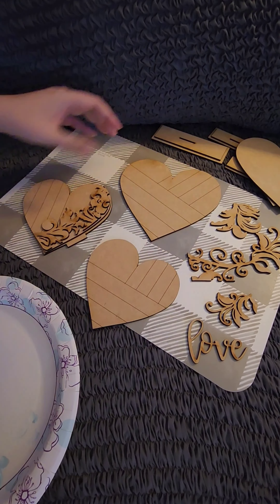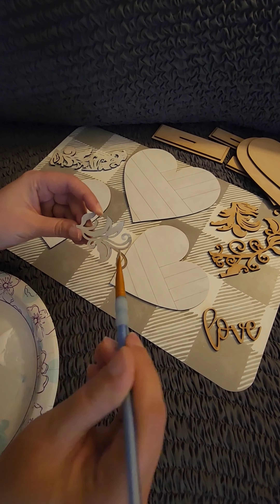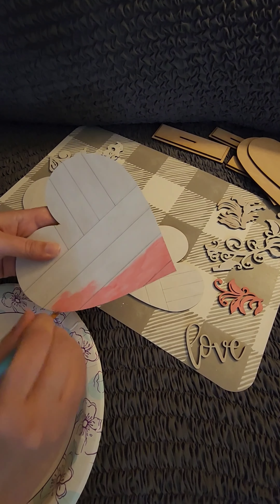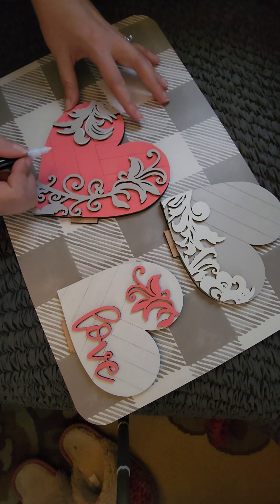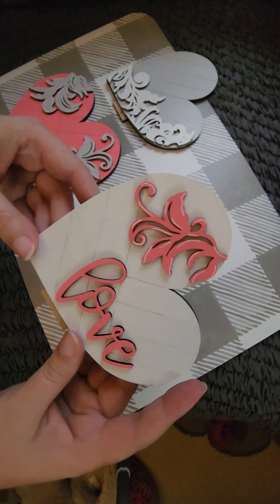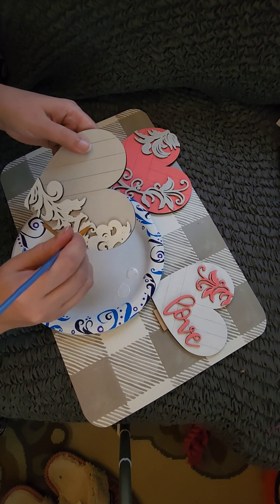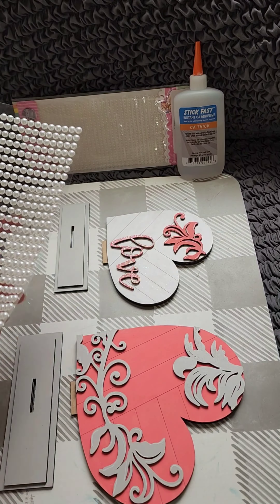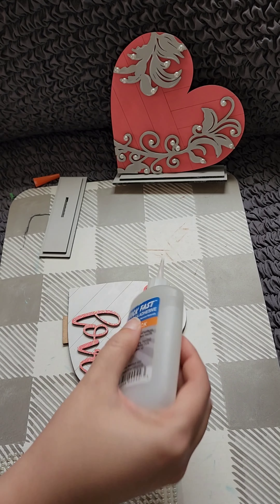DIY Flourish Hearts Trio Tutorial